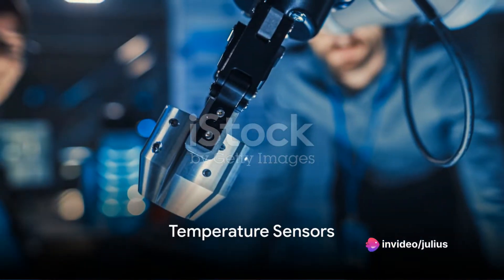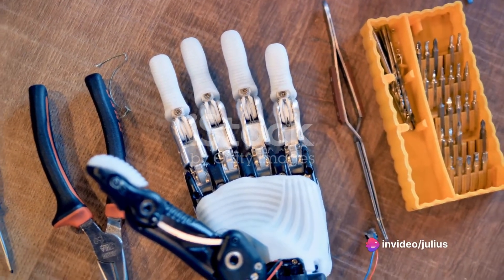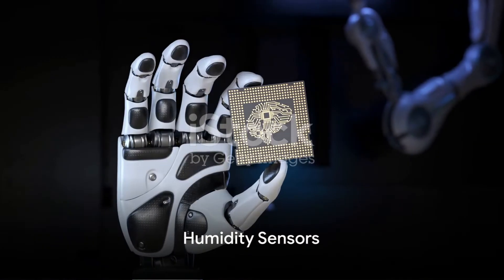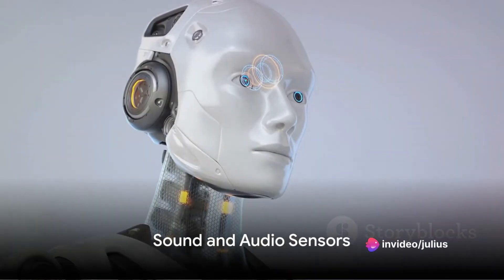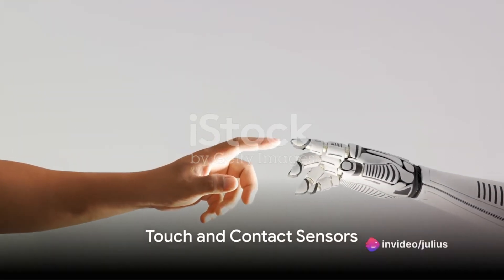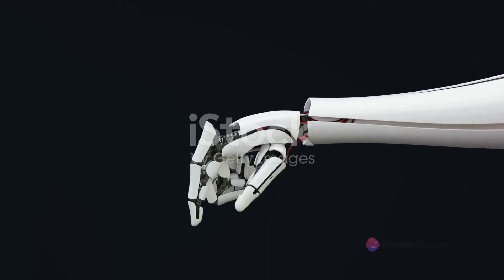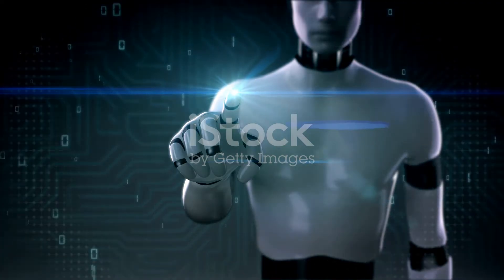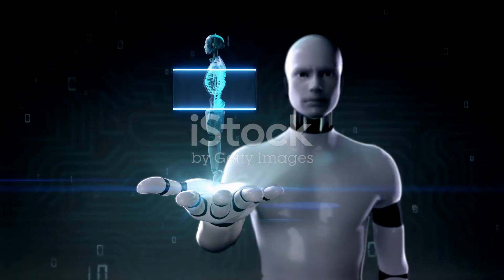Robotics Sensors 2 : A Deep Dive into Robotics Sensors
Robotics sensors are essential components that enable robots to perceive and interact with their environment. They provide data that robots use to make informed decisions, navigate, and perform various tasks. Here are some common types of robotics sensors:

Guide Questions:

1. What is the primary function of temperature sensors in robots?

2. Describe how gas and chemical sensors contribute to human safety.

3. Explain the role of biometric sensors in social robots or health-related applications.

4. How do range sensors assist robots in navigating their surroundings?

5. Discuss the significance of touch and contact sensors in human-robot interaction.